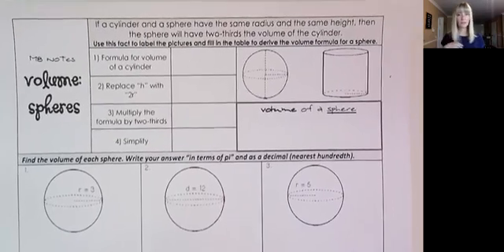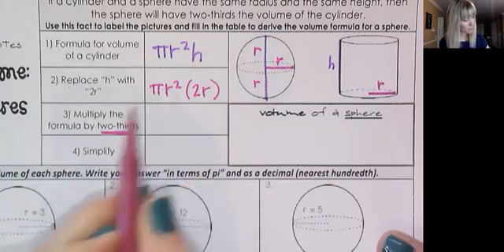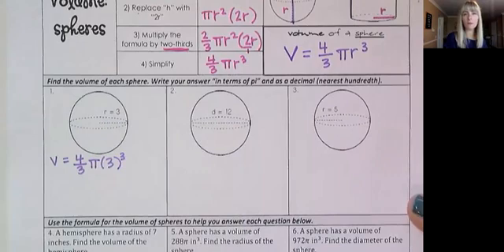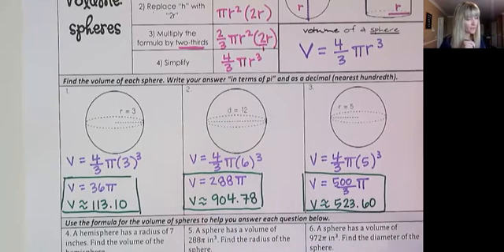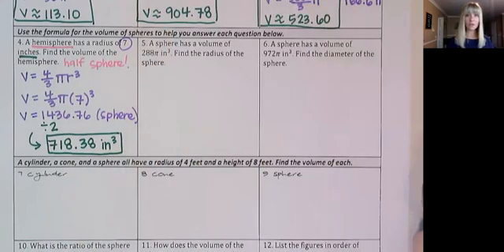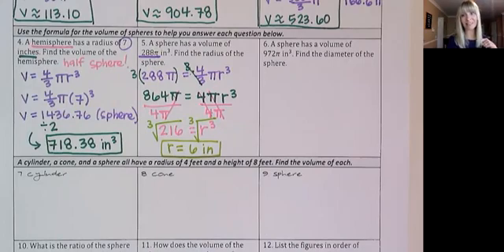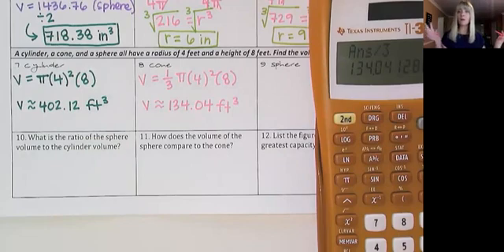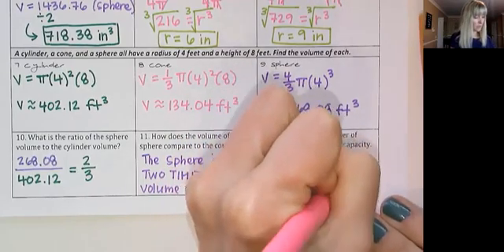107 Volume Spheres